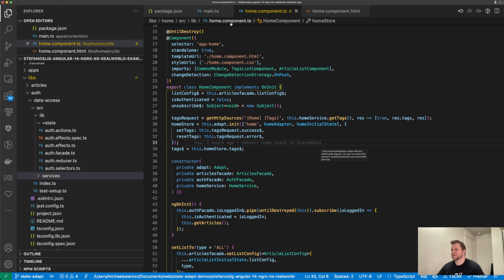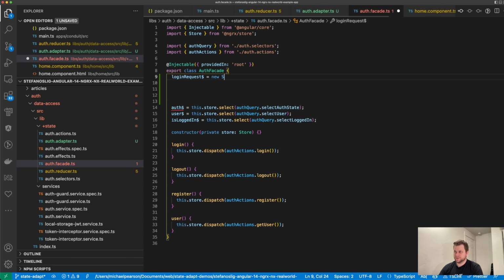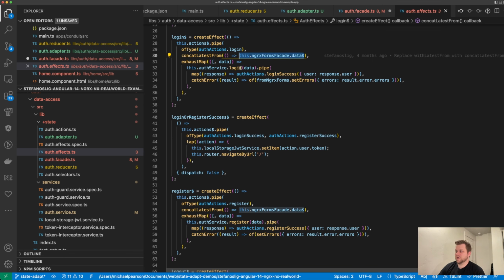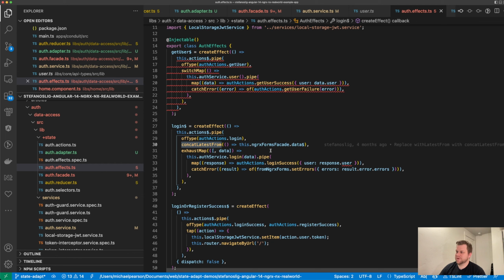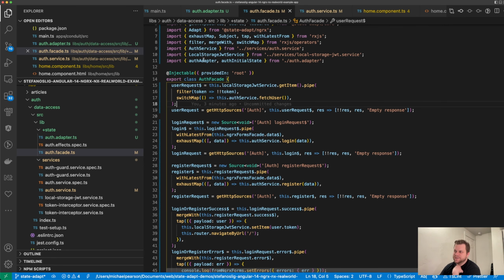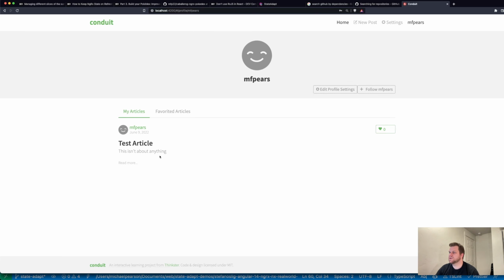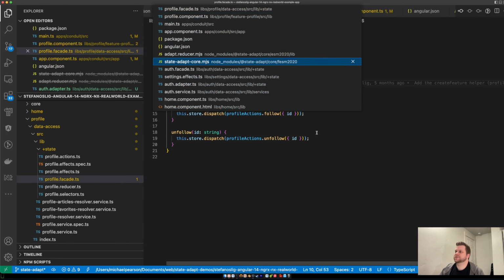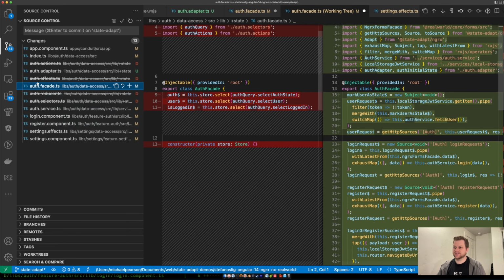Auth | Real World App (Part 2/8) | NgRx vs StateAdapt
36% less code (243 to 156 loc)

0:00:00 Intro
0:00:30 Auth
1:36:55 Debugging NgRx + StateAdapt hybrid bug
1:45:22 Explanation of the StateAdapt bug
1:49:05 Trying to find workaround
1:51:00 Workaround
1:52:00 Testing
2:10:00 Summary and comparison

Bug-free reducer:
export function adaptReducer(state: any = {}, action: PatchState | CommonAction): AdaptModel {
  return isPatchState(action) ? updatePaths(state, action.payload) : state;